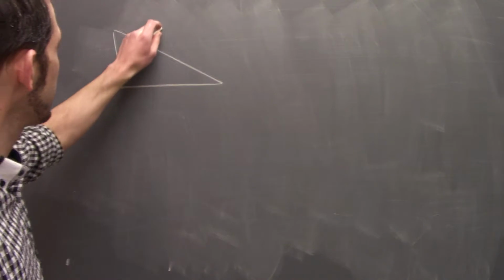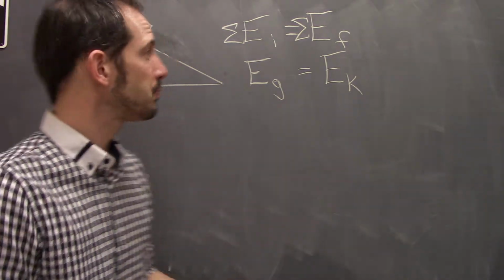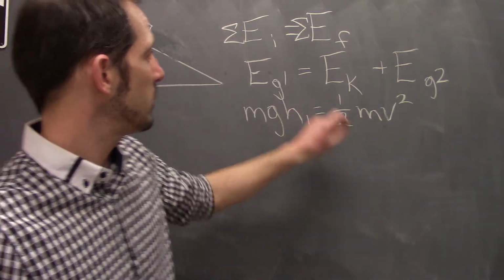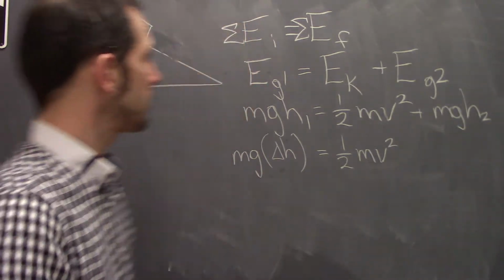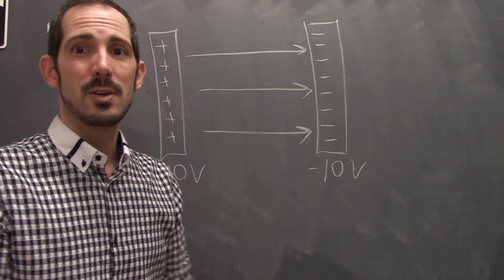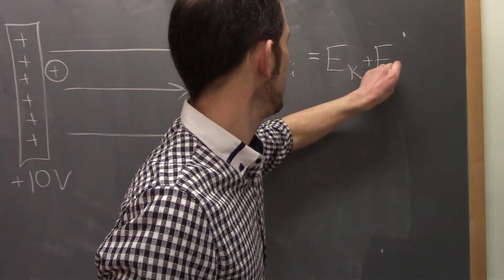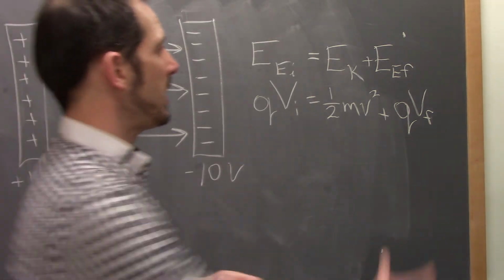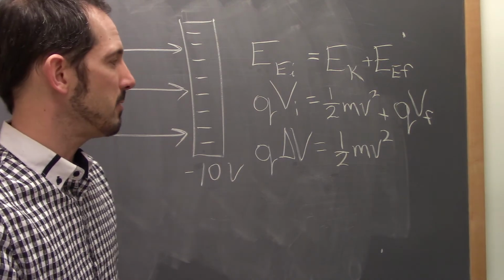Electric Potential and Conservation of Energy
Electric Potential and Conservation of Energy: In this video, I review using conservation of energy to determine the final velocity of a box sliding down a ramp.  With this as an analogy, I then show how to determine the final velocity of a charged particle in a uniform electric field